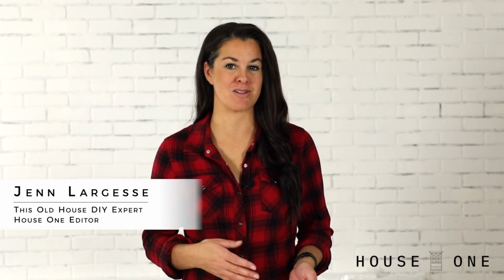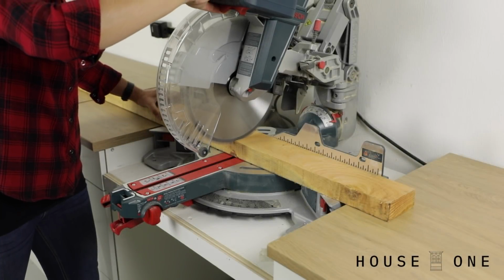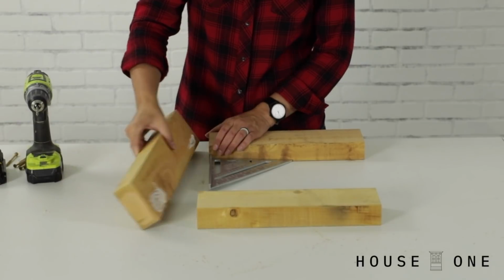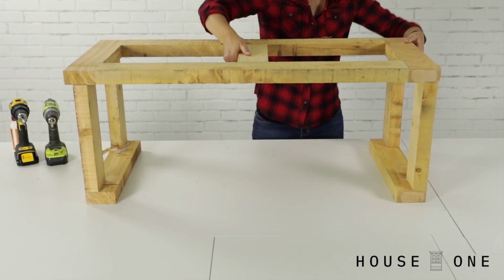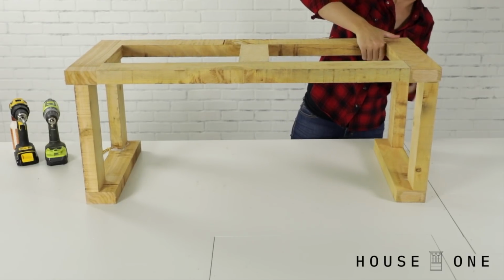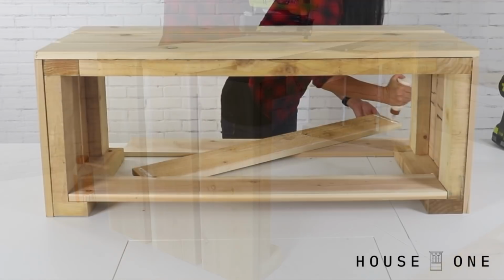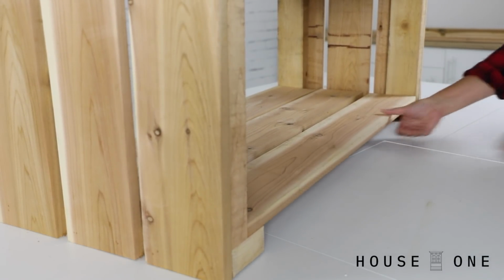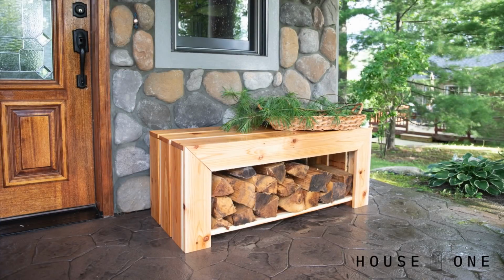How to Build a Firewood Storage Bench | House One | This Old House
House One editor and DIY expert Jenn Largesse shares how to build a sturdy cedar seat that keeps firewood close.

Crackling wood fires have always been an evening tradition in our family, but trekking out to the woodpile to retrieve an armload of logs has never been anyone’s favorite activity. So I decided to build something that would put a stockpile of dry wood just outside the door. Instead of the typical log rack, I settled on a storage bench with space for firewood that provides a convenient seat for taking off snowy boots.

The slatted design is quick and easy to put together—there’s no complicated joinery—and because it’s clad in western red cedar over an inner structure of sturdy cedar 2xs, I can leave it outside year-round, sheltered on our front porch. With our wood supply now just steps from the entry, keeping the fire stoked is less of a chore.

Here’s how to build a bench of your own.

For a cut list and steps go to the This Old House

Cost: About $230
Time: 4 hours
Skill level: Easy

Tools:
Miter saw
Pocket-hole jig
6-inch square drive bit
7/64-inch drill bit
Rafter square
18-gauge nailer
Orbital sander

3-inch No. 10 stainless-steel deck screws
2½-inch stainless-steel pocket-hole screws
Exterior wood glue